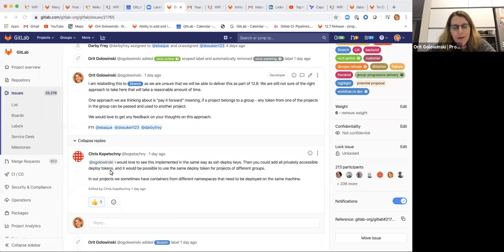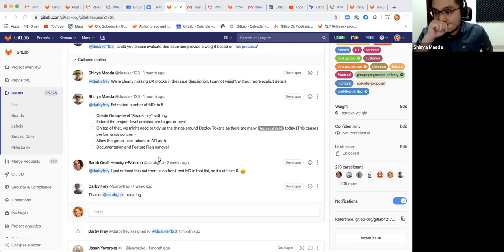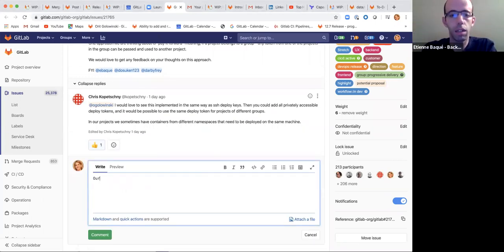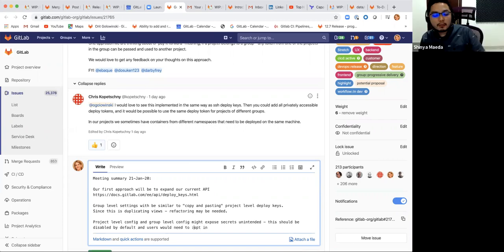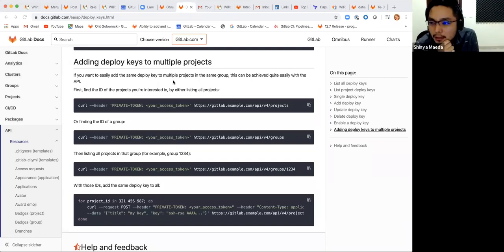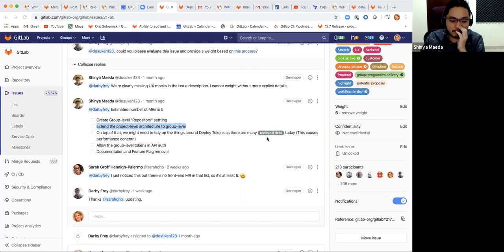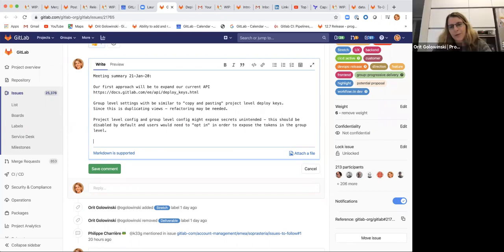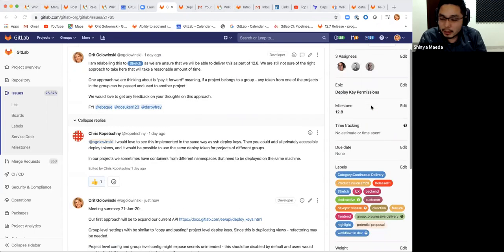Group Deploy Tokens